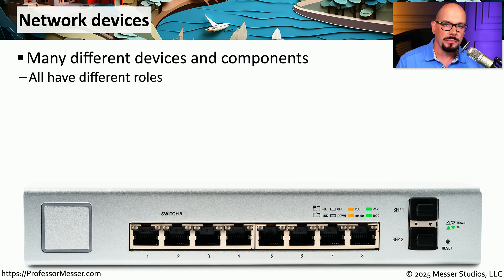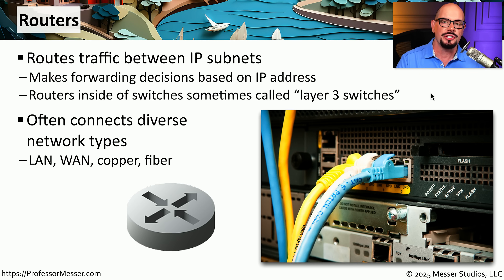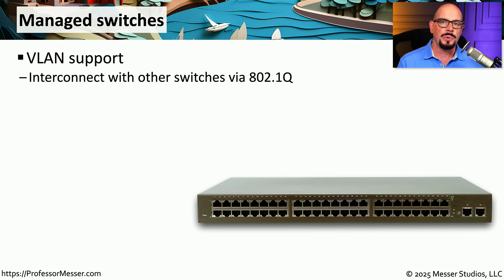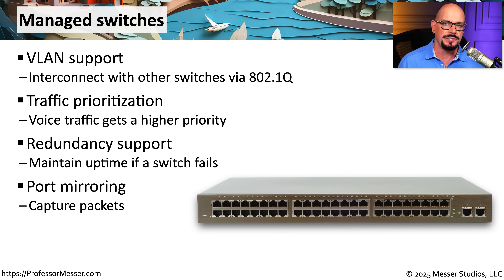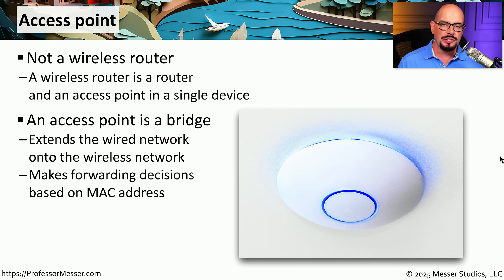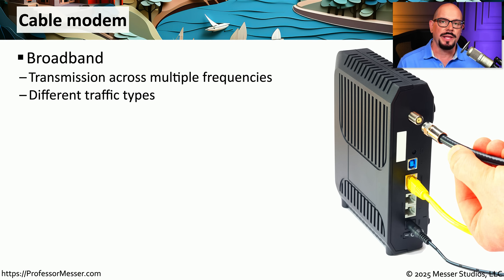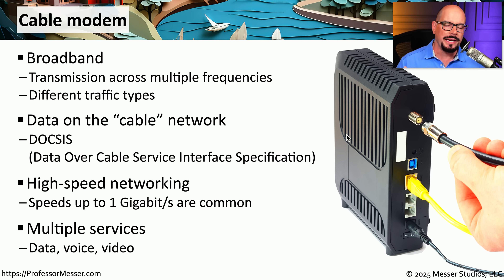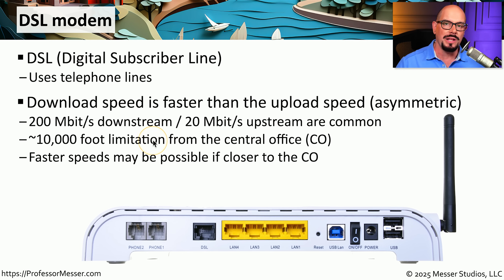Network Devices - CompTIA A+ 220-1201 - 2.5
A data center contains uses many different network devices to keep the data flowing. In this video, you’ll learn about routers, unmanaged and managed switches, access points, patch panels, firewalls, power over Ethernet, cable and DSL modems, ONTs, and NICs.